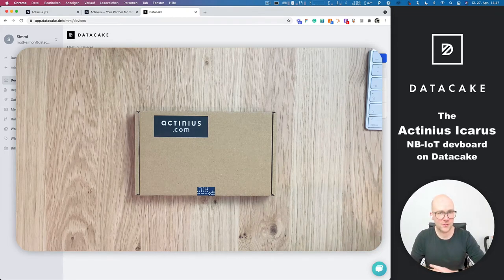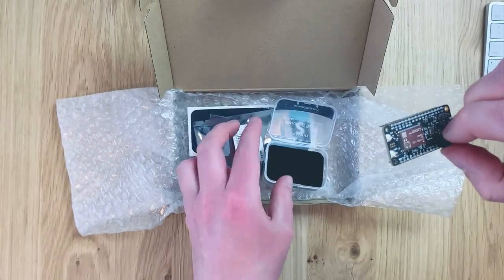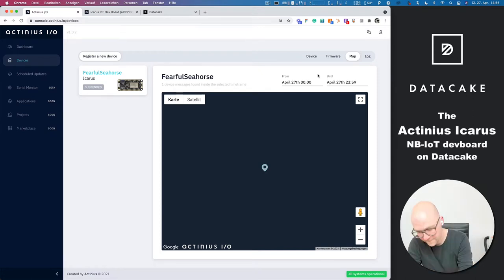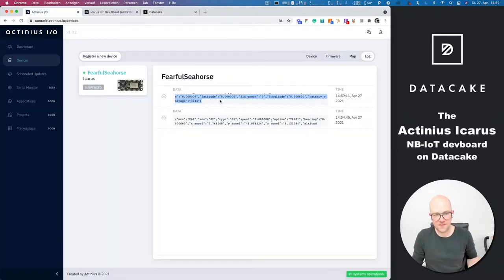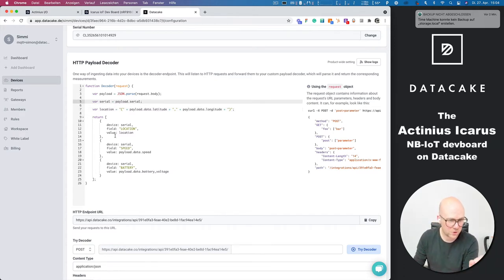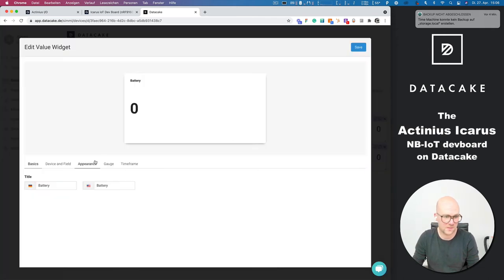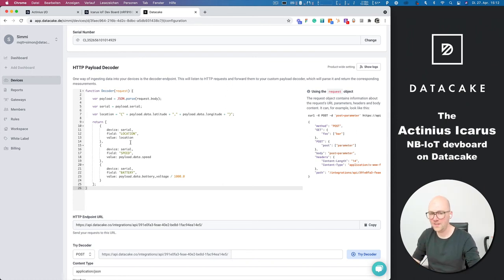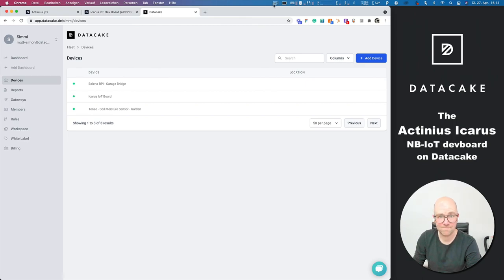Unboxing and Adding Actinius Icarus NB-IoT nRF9160 Dev-Board to Datacake using Webhook Integration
In this video, we are unboxing a fresh new Icarus IoT Board from Actinius and use their Actinius.io development platform to hook this device up to Datacake using an HTTP API Webhook Integration.